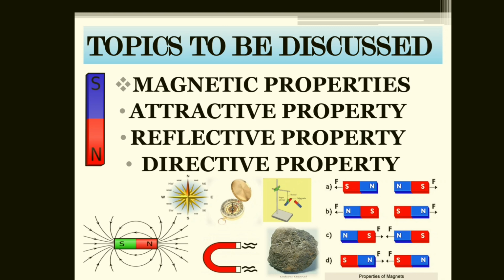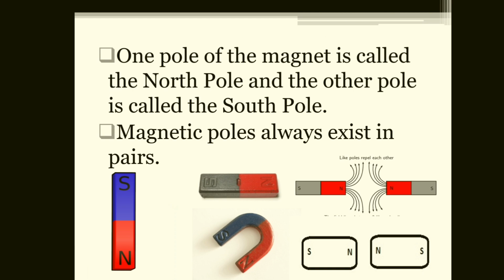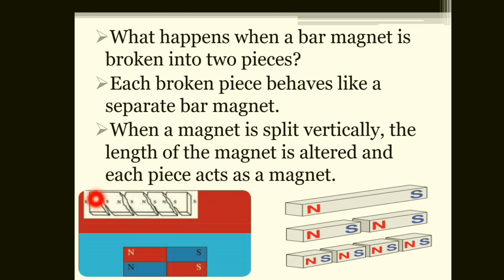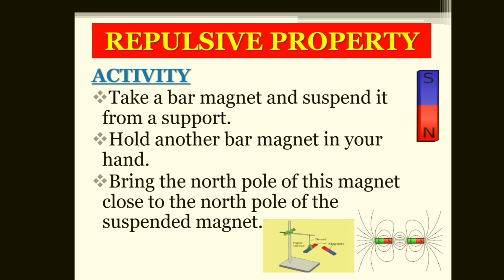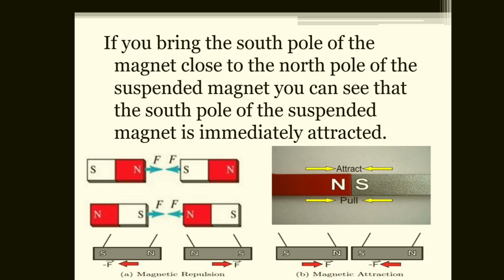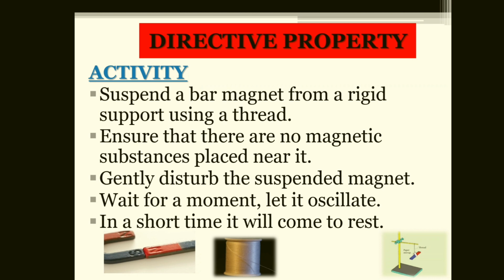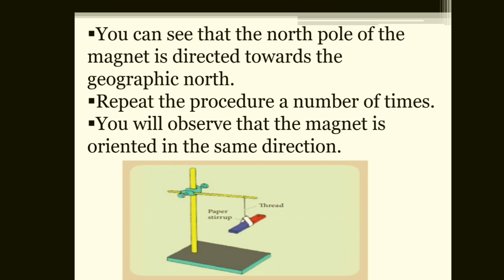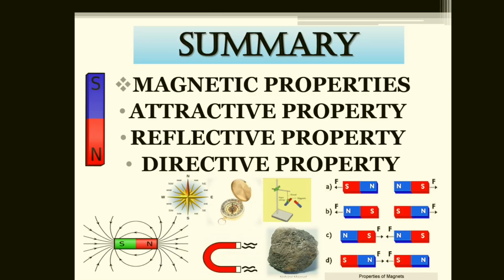8th standard , Unit 7 ,|MAGNETISM(PART 2)| Samacheer syllabus @ Splendiferous Science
8th standard , Unit 7 ,|MAGNETISM(PART 1)| Samacheer syllabus @ Splendiferous Science|
8th STANDARD,
UNIT 7,
MAGNETISM,
MAGNETIC PROPERTIES,
ATTRACTIVE PROPERTY,
REFLECTIVE PROPERTY,
 DIRECTIVE PROPERTY.

MUSIC

Musician: @iksonmusic

Musician: @iksonmusic